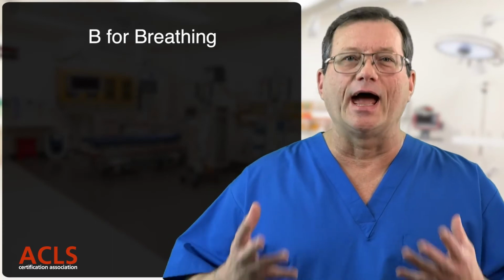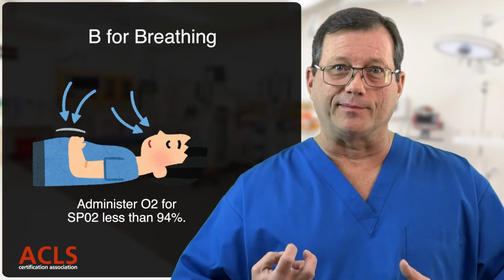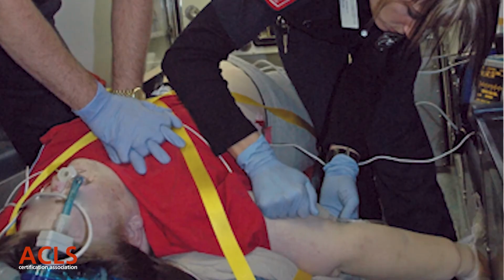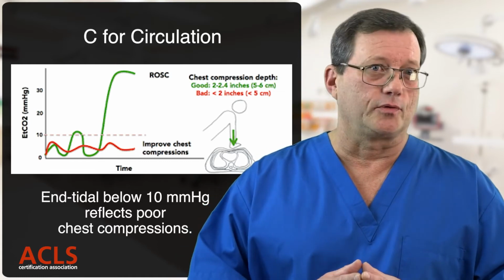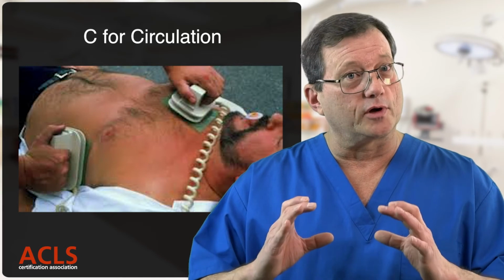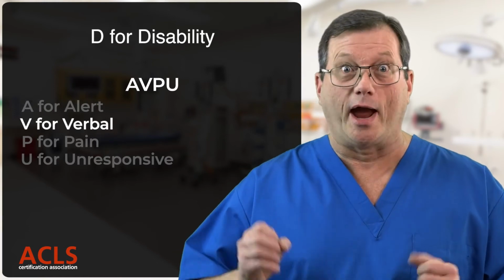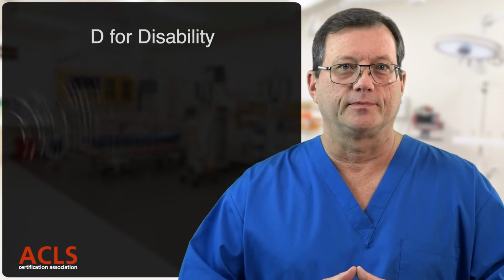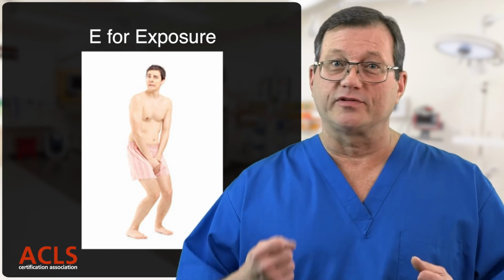Steps of the Primary Assessment | ACLS Certification Association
The Primary Assessment (A-B-C-D-E) is one of the fastest ways to organize your actions during resuscitation and acute emergencies. In this lesson, we break down Airway, Breathing, Circulation, Disability, and Exposure—and highlight the monitoring cues that help you make better decisions under pressure:

A – Airway: What “airway” really means and how to escalate support: head tilt–chin lift → OPA/NPA → advanced airway as needed.
Oxygenation vs Ventilation (don’t mix these up):
▪️Oxygenation = SpO₂ (pulse oximetry). If low, give oxygen with a target SpO₂ 94–99%.
▪️Ventilation = EtCO₂ (waveform capnography). The lesson reviews a “normal” EtCO₂ range of 35–45 mmHg.

B – Breathing: Assess whether the patient is breathing adequately; if not, support with bag-valve-mask (BVM) ventilations.

C – Circulation: If there’s no pulse, start high-quality chest compressions. Learn how capnography can help assess CPR effectiveness (ex: EtCO₂ less than 10 during compressions suggests poor CPR) and how arterial line diastolic pressure may help in monitored settings.

D – Disability: Rapid neuro check using AVPU (Alert, Verbal, Pain, Unresponsive).

E – Exposure: Why you must expose to assess (retractions, lung sounds on skin), while also keeping the patient warm and protected.

If this helped, like the video and comment what you want covered next—airway adjuncts, capnography basics, or CPR quality metrics.

Chapters:
0:00 Introduction
0:12 ABCDE Overview
0:26 Airway Assessment
1:02 Breathing and Ventilation
1:37 Circulation Check
2:24 Disability and Neurologic Function
3:00 Exposure and Summary